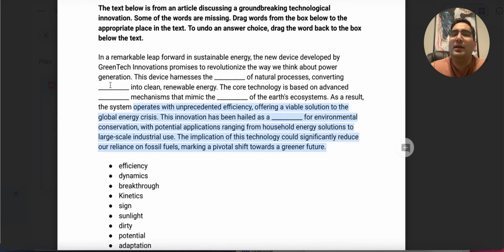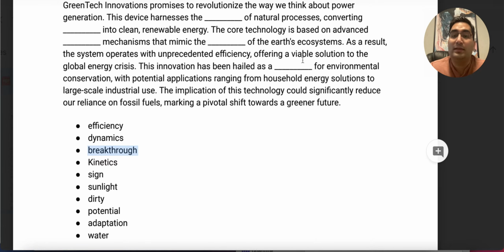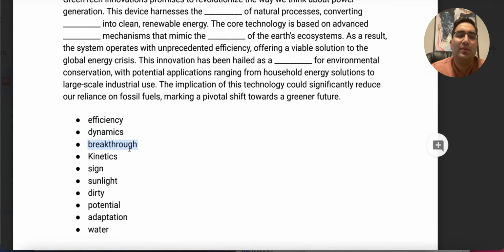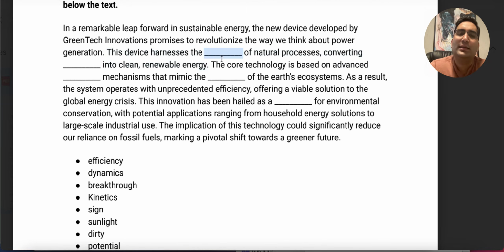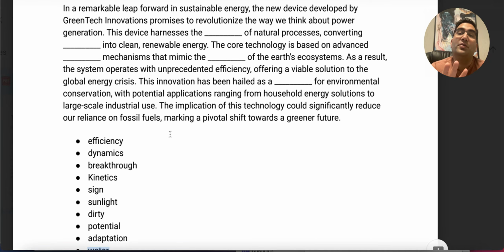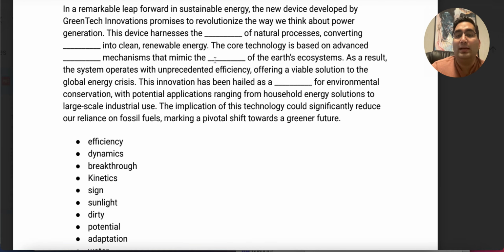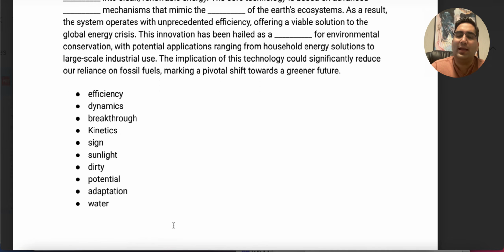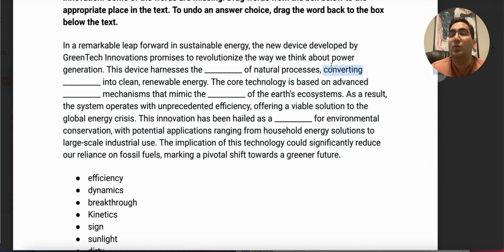BEST PTE Core Reading Strategy for Fill in The Blanks! ZERO MISTAKES!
PTE CORE READING DETAILED! HOW TO SCORE A CLB 10 IN THE PTE CORE READING EXAM!

0:00 PTE CORE READING FILL IN THE BLANKS
2:08 READING TIP 1
3:08 READING TIP 2
4:26 READING TIP 3
12:25 READING TIP 4